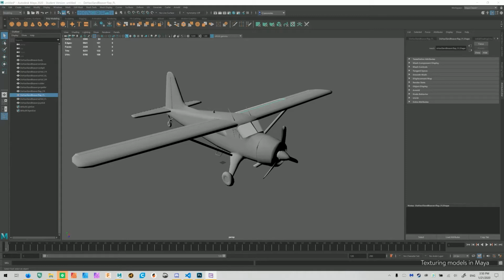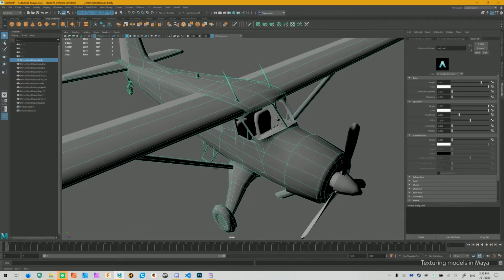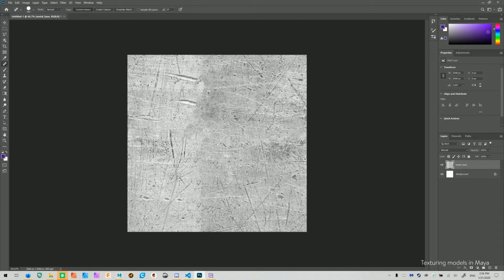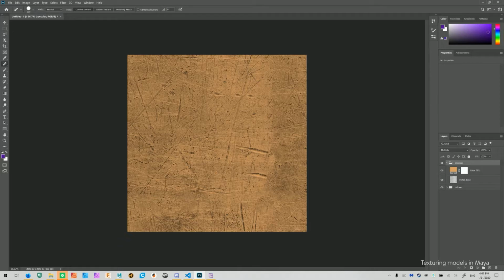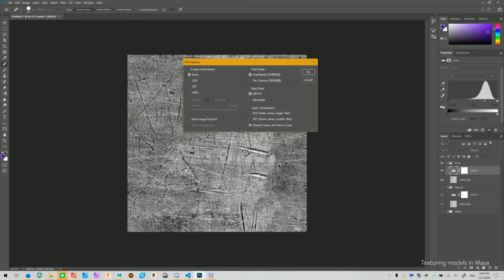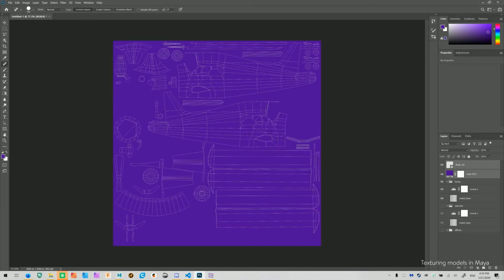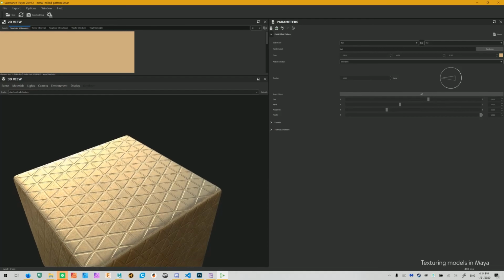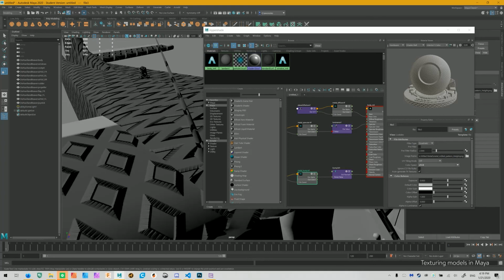Texturing Models in Maya 2019 (Using Photoshop or Substance Player)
In this video I cover 2 different ways to texture a model in Maya. One uses images sourced online, the other uses materials generated from Substance Player. The reason for making this video was to show how you can create textures without using other paid software besides Maya. Technically you can substitute Photoshop for something else.

Timecodes

02:37 - Finding info about Arnold Shaders
03:06 - Sourcing images for diffuse/base color map
03:52 - Fixing an image for diffuse/base color map
05:51 - Applying diffuse/base color map, scaling texture one way
06:46 - Scaling texture another way (preferred)
07:19 - Creating and applying specular and bump map
11:21 - Exporting a UV Snapshot, scaling textures easy in Photoshop
13:43 - Sourcing materials from Substance Source and using Substance Player to generate maps